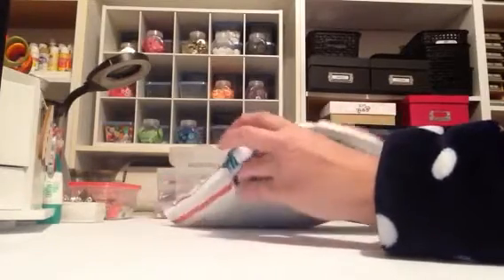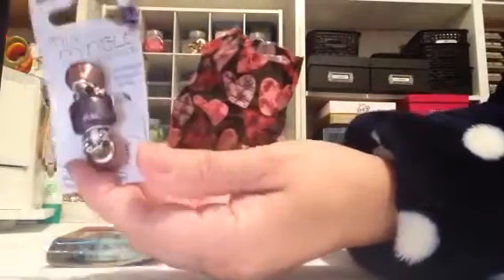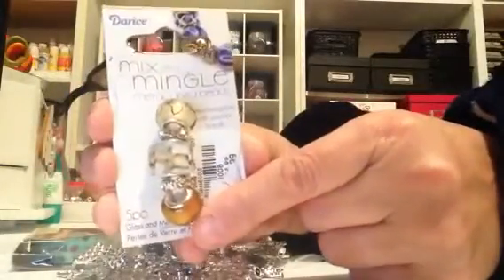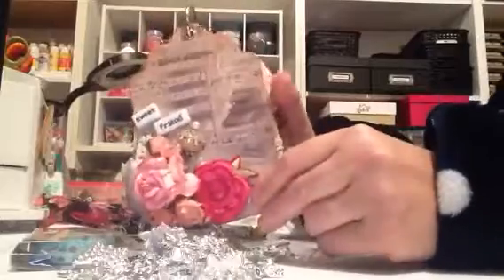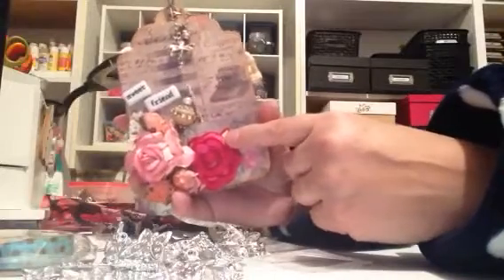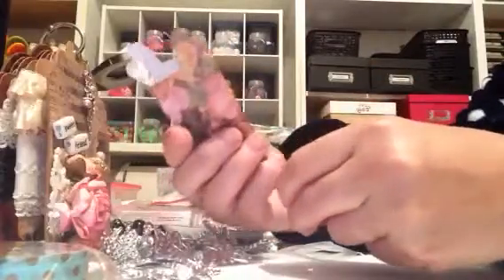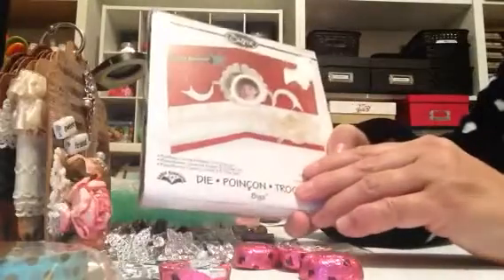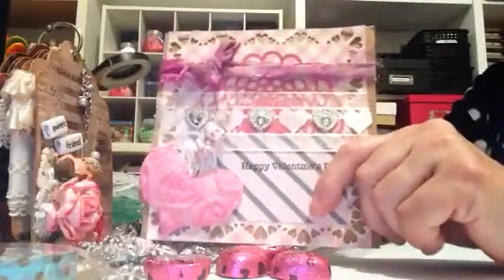Super Sweet Happy Mail From Marla H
Beautiful Happy Mail From My Dear Friend Marla.
Please check out her channel